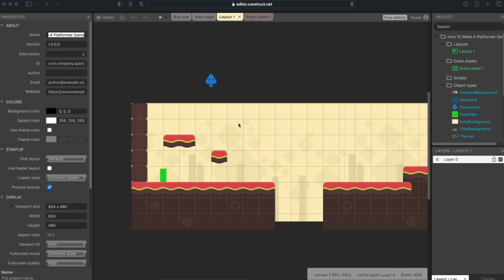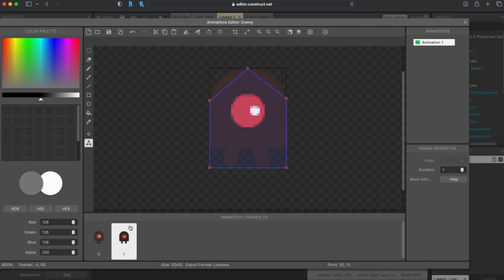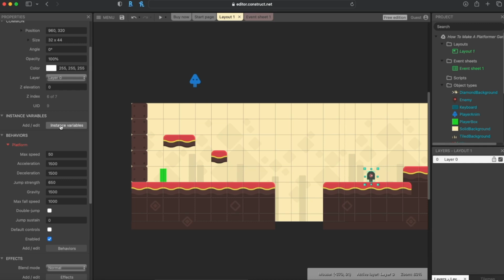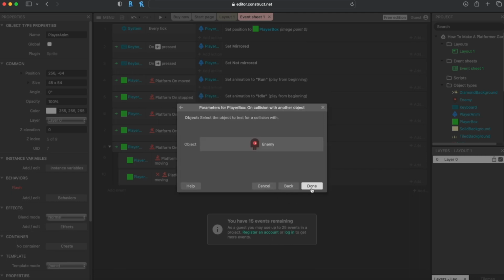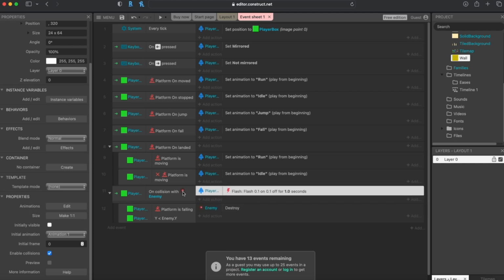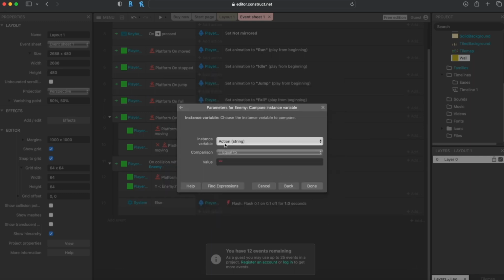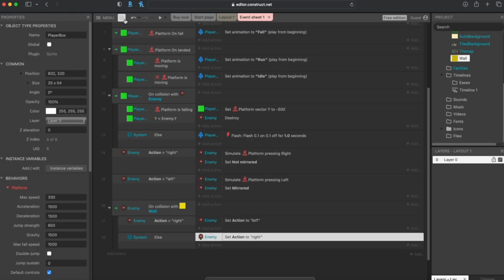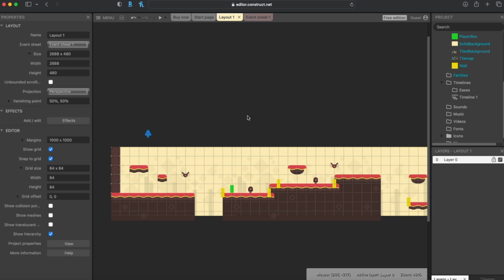How to make a platformer game - Adding an enemy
In this video I adding a walking/patrolling enemy. I also looked at how you could add a second type of enemy if needed.